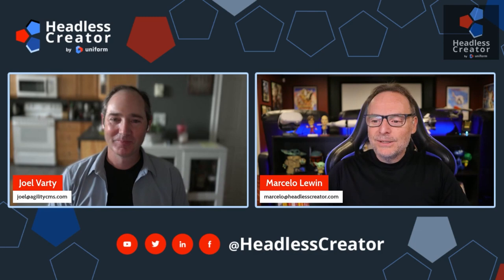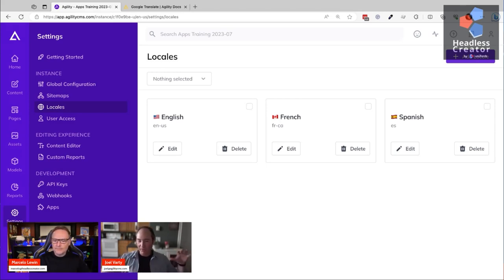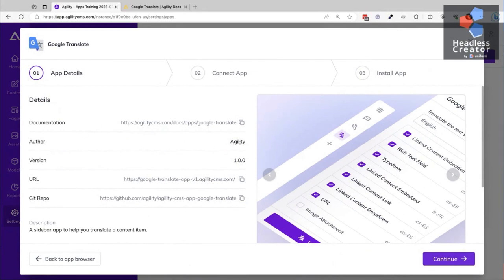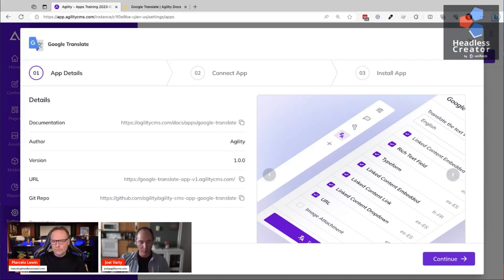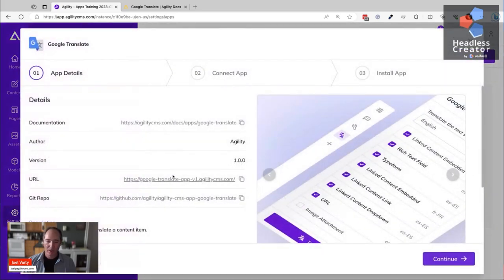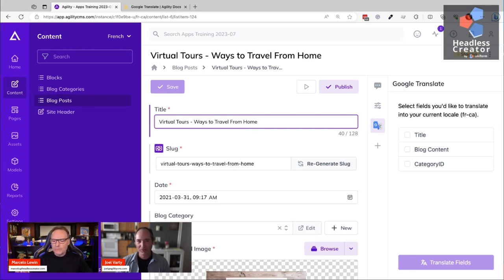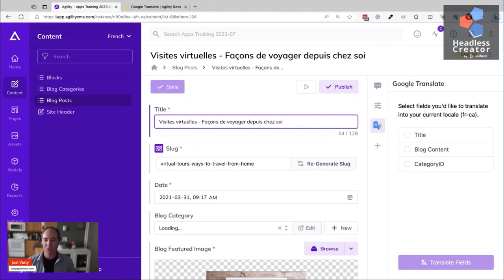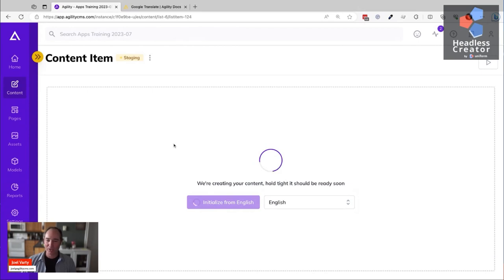FOAG 10: Extending Agility with Locales using the Google Translator App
In this lesson, we unveil the latest breakthrough in content localization: Agility's new native Google Translator app. Designed specifically for content managers, this innovative tool empowers you to effortlessly extend your reach to diverse audiences worldwide by translating your content into multiple languages, all within the Agility platform. We will walk you through the powerful features and functionalities of the new Google Translator app. You'll discover how easy it is to leverage the app to expand your locales and engage with international audiences more effectively.

Liked what you saw? Why not register for a Free Account to discover all the free courses on Headless Creator.

Sign up for our newsletter that focuses on everything Headless CMS and delivered directly to your inbox.